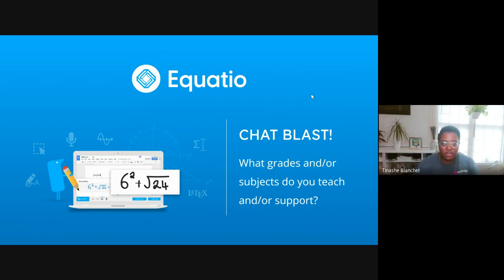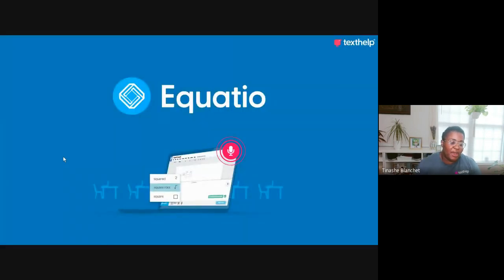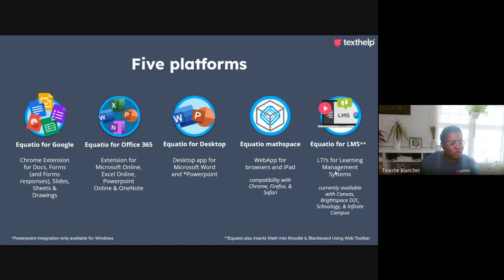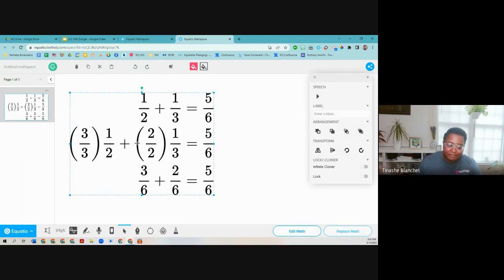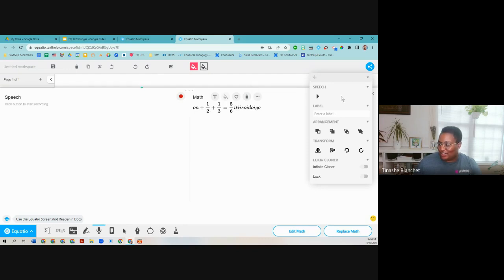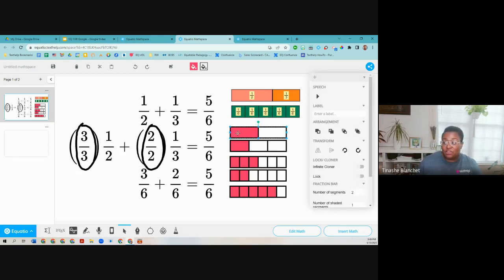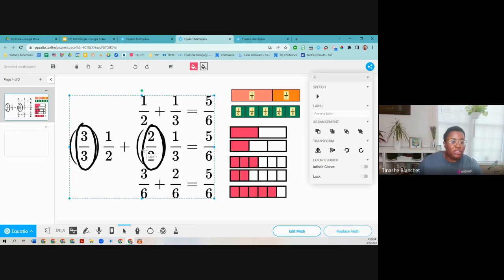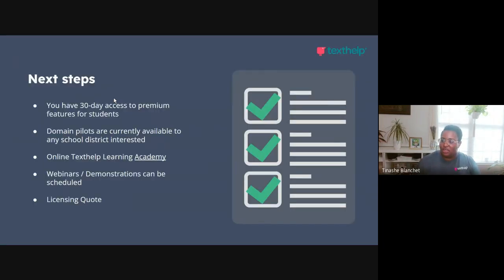Equatio with Tinashe Blanchet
Equatio is a powerful equation editor that makes it easy to create digital, accessible maths. It saves time, lowers stress and eliminates frustration. It makes maths and science more accessible and engaging for every student.